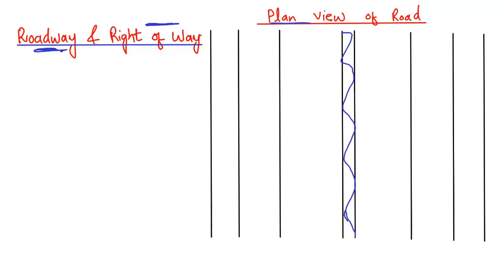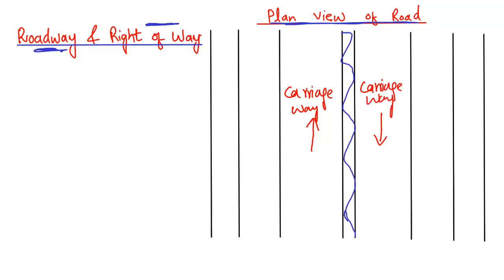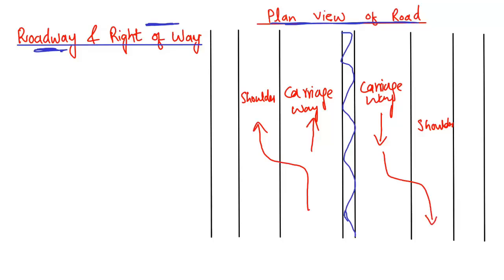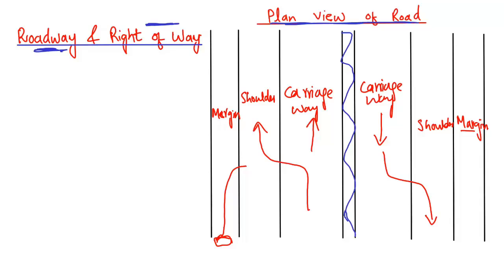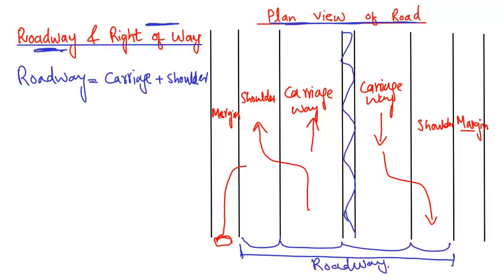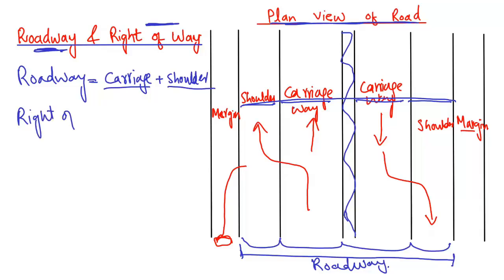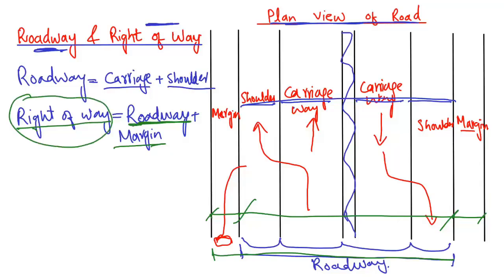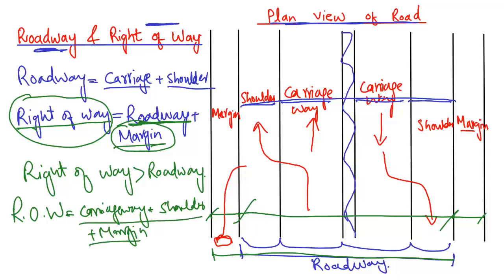Difference between Right of Way and Roadway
This video describe the difference between right of way and roadway. The roadway is the combination of carriageway and shoulder. The right of way is the combination of roadway and margin.

Transportation engineering
Components of road
Parts of road
Right of way
Roadway
Margin of road
basics of transportation engineering
Transportation engineering